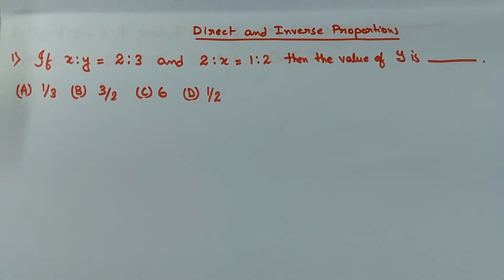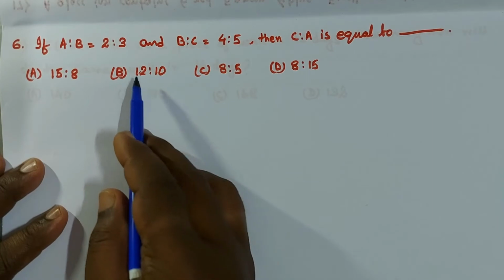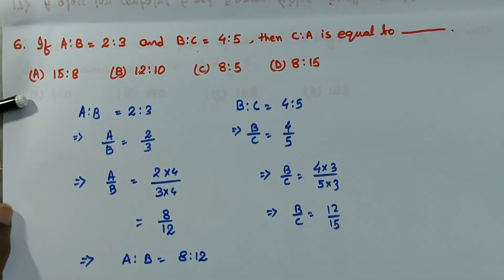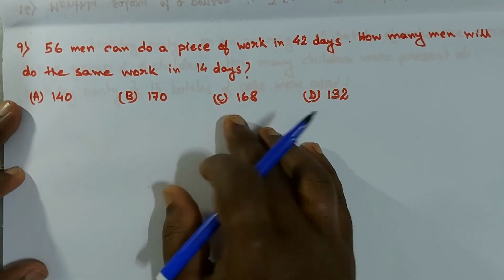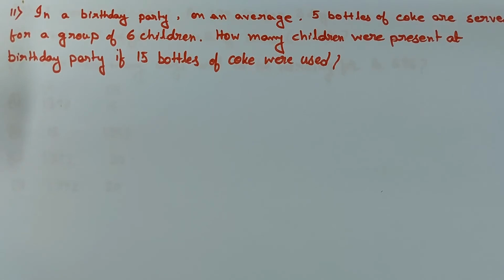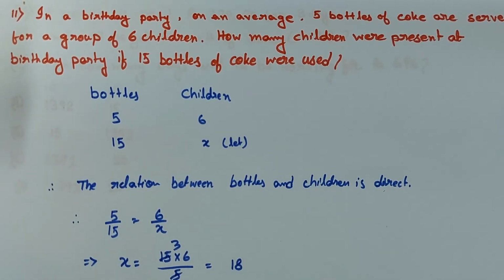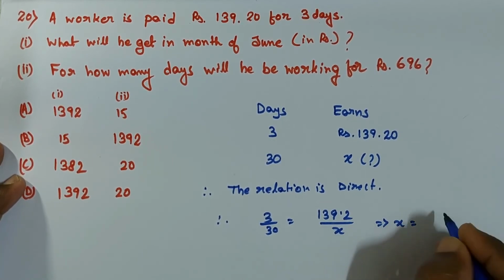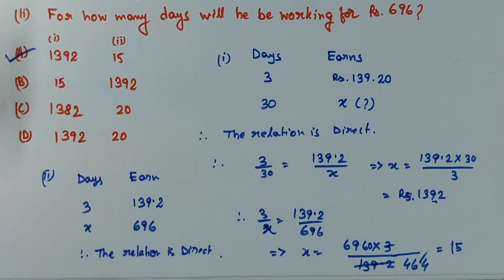IMO CLASS 8 DIRECT & INVERSE PROPORTION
IMO CLASS 8 DIRECT & INVERSE PROPORTION by Mr. Rathindra Nath Saha, Math Teacher @ANPS